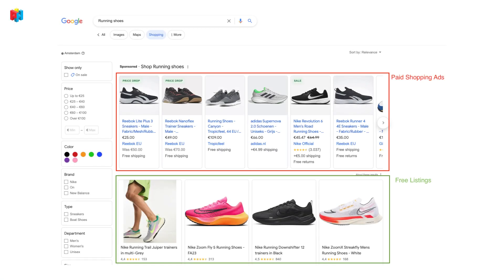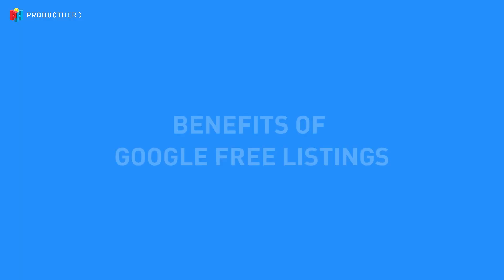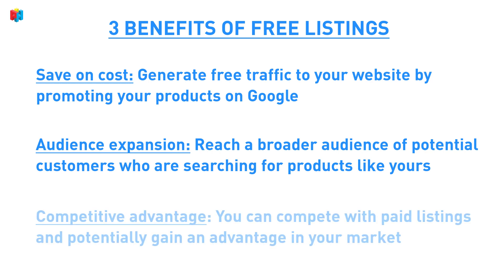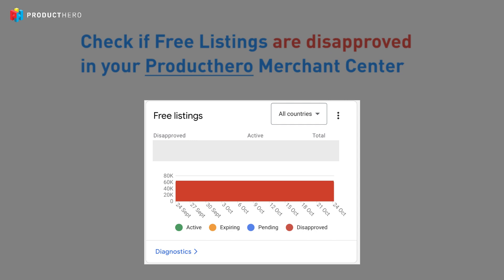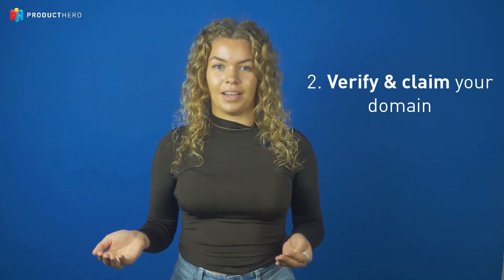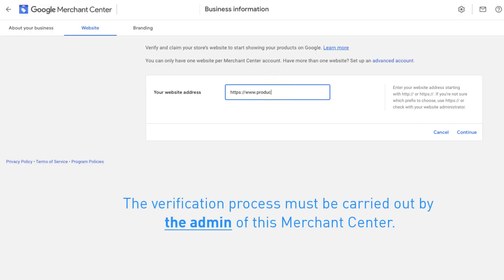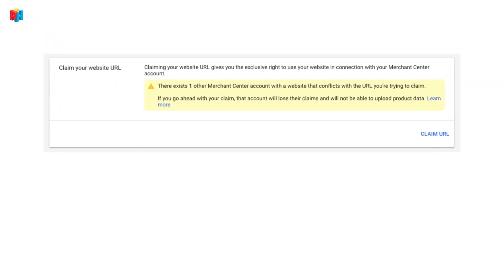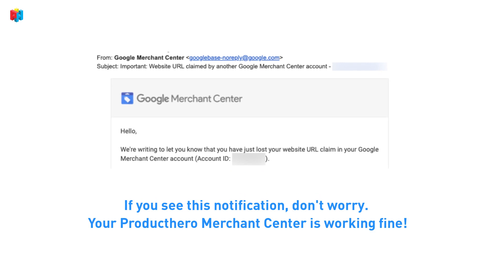How to: Set up Free Listings for your Merchant Center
Google Free Listings are a great way to get free traffic to your products 🙌

To include your products in Google Free Listings, you need to have a Google Merchant Center.

🤔 But what if you advertise via a Google CSS Partner? No problem, you can use your CSS partner Merchant Center to add your products to the free listing. In this video, we explain how it works and how you can manage this.

Links mentioned in the video:
1. How to create a Merchant Center under Google CSS

2. Verifying and claiming your domain

For more in-depth information and additional resources, be sure to check out our comprehensive blog post on this topic :point_right

0:00 What are Google Free Listings?
0:41 Where do Free Listings appear?
1:05 Benefits of Google Free Listings
1:50 Are my Free Listings disapproved?
2:13 Why did you get a disapproval for Free Listings?
2:35 How to resolve disapproval in your Merchant Center?
3:05 Create a Google Merchant Center
3:20 Set up Free Listings in 3 steps
4:21 Configure Producthero CSS for Free Listings